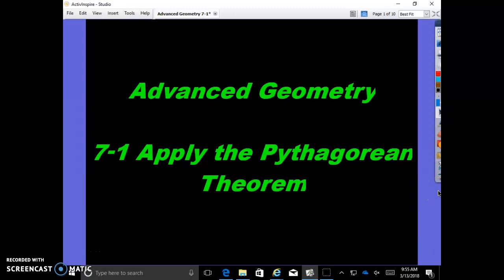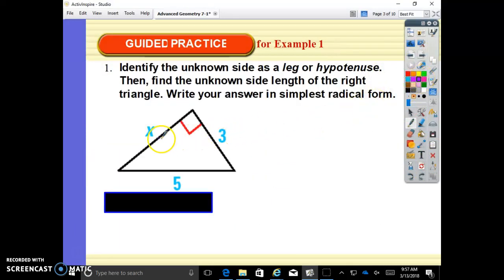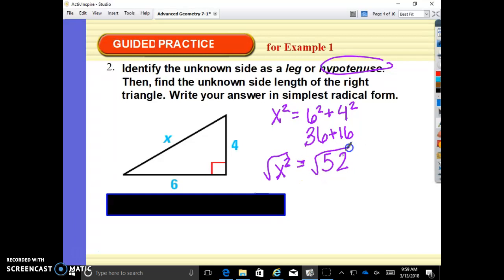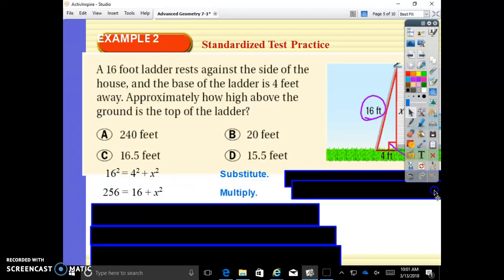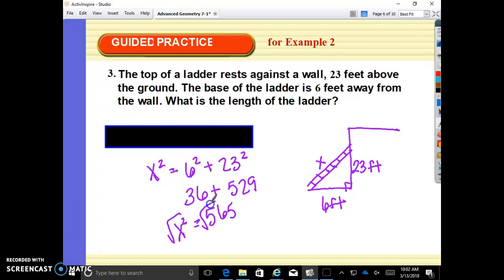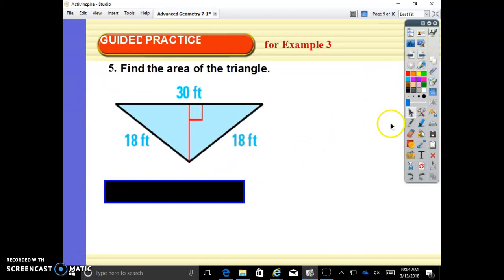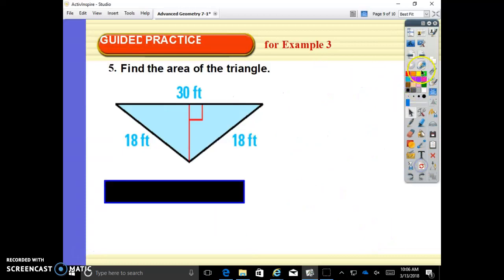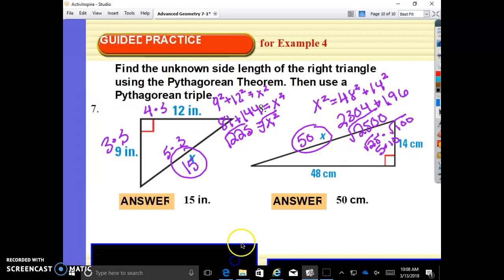7.1 Apply the Pythagorean Theorem